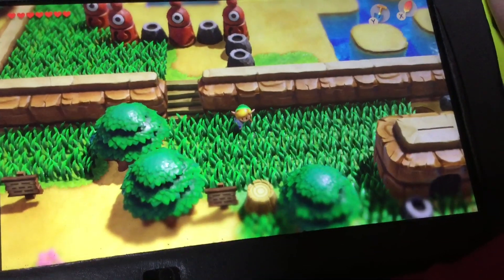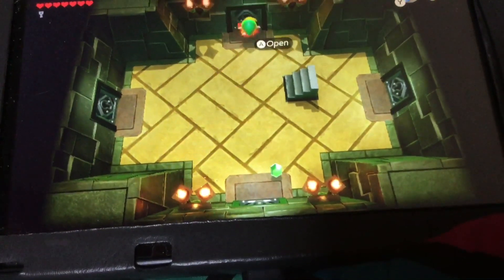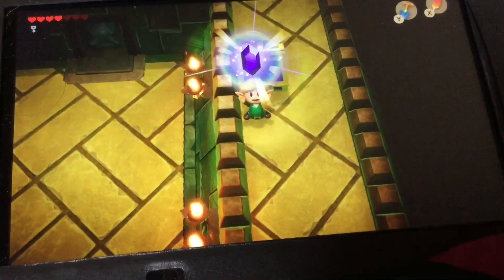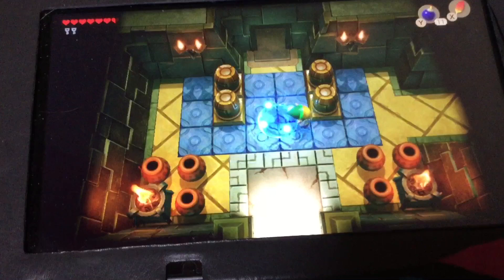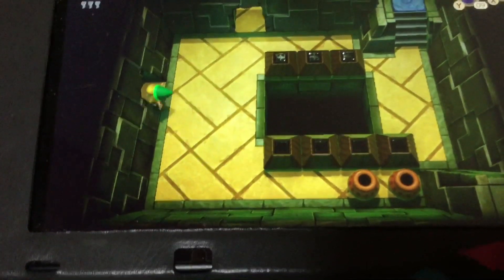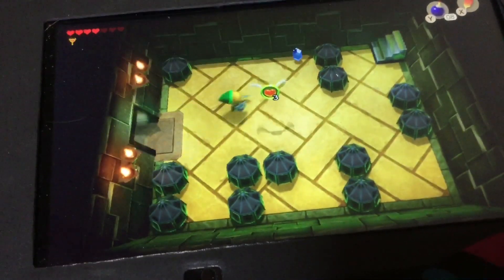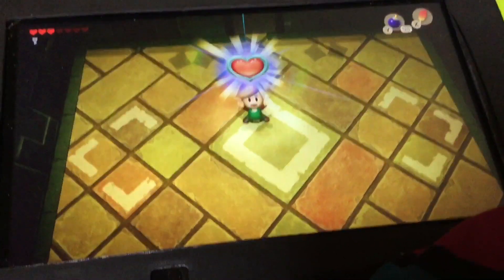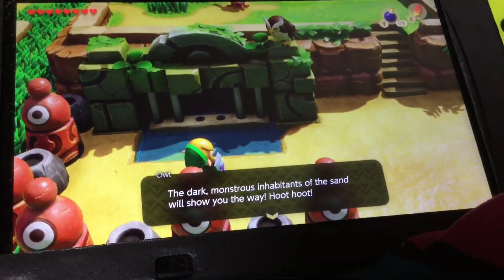Let’s Play: LoZ Link’s Awakening Part 7 Key Cavern (Nintendo Switch)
I’m doing the next temple which is Key Cavern where we’re getting the next interment which is Sea Lilly’s Bell.